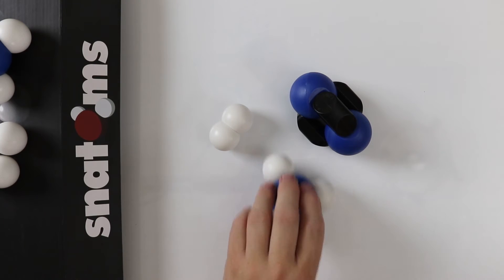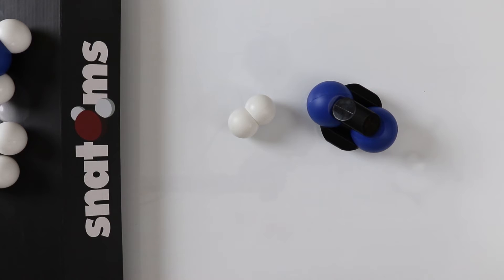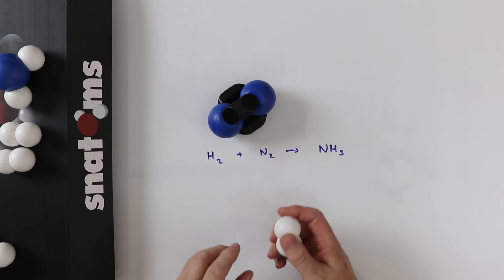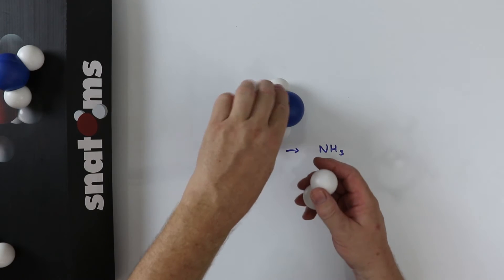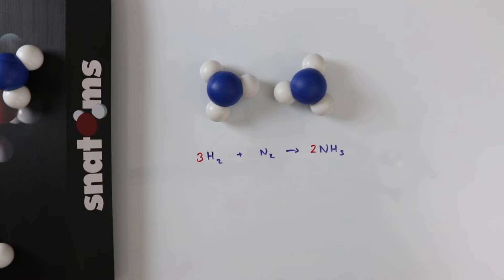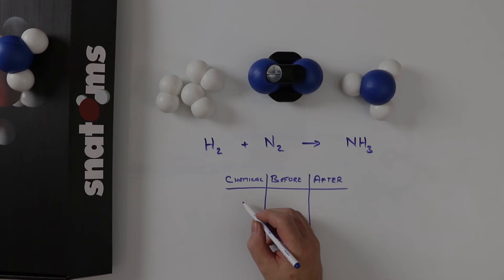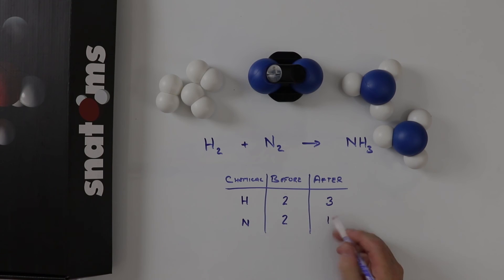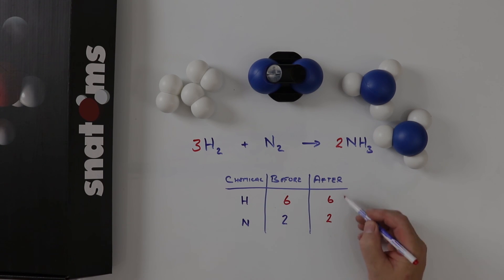Balancing Chemical Equations using Snatoms Physically and theoretically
A tutorial on Learning to Balance chemical equations. This is the second video in a series on how to balance chemical equations. We are using Snatoms and the CBA can't be Asked method of balancing chemical equations to learn how to balance simple chemical equations. The example is we are taking some hydrogen and some Nitrogen and balancing the equation to make Ammonia. Snatoms are magnetic space filling molecular models that make this type of demonstration easy.